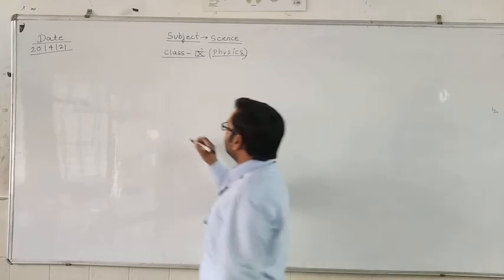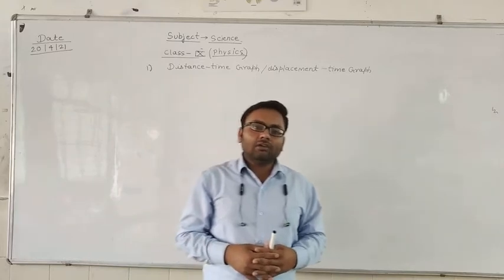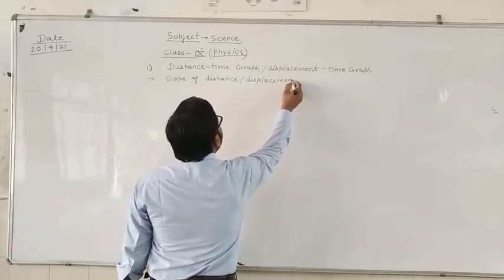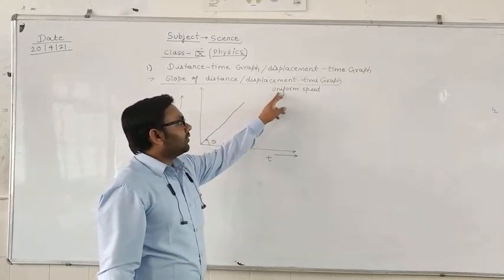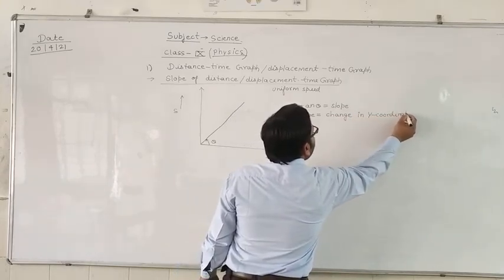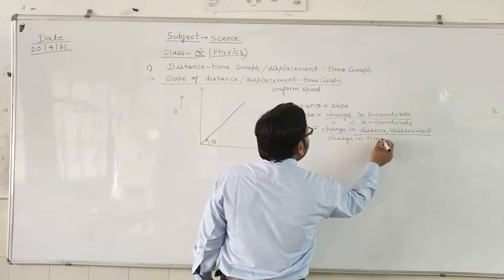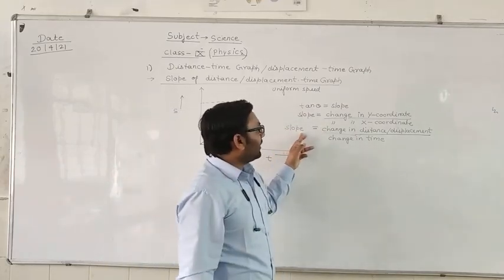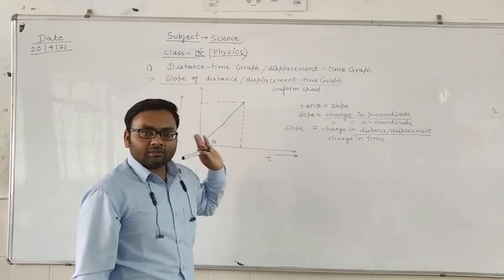class-9 physics video-2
slope and area under graph of velocity and distance time graph